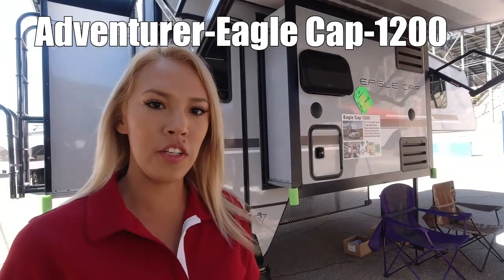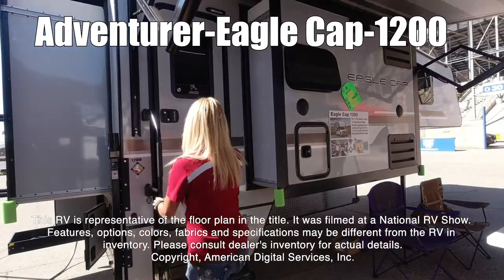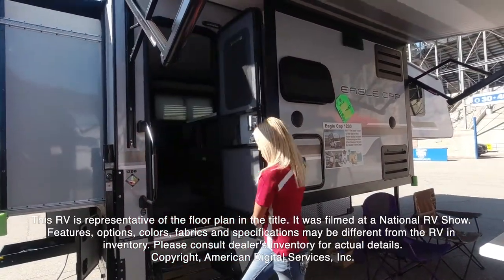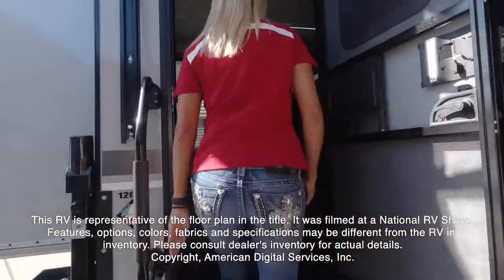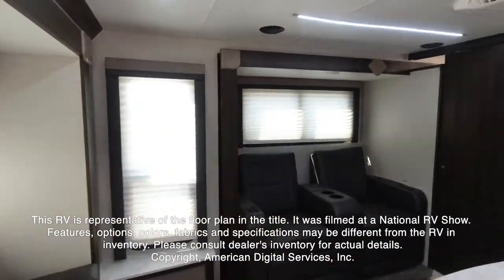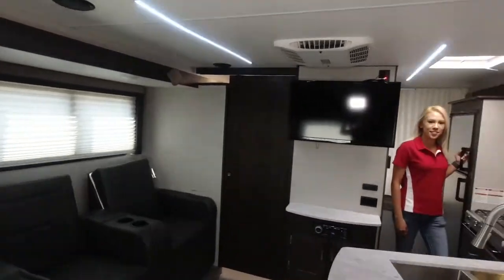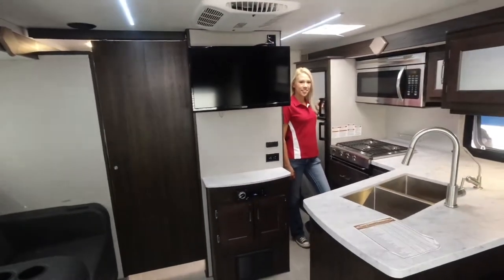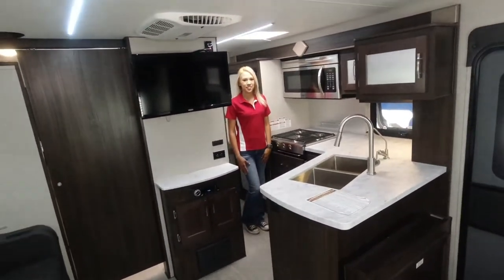2020 Adventurer-Eagle Cap-1200